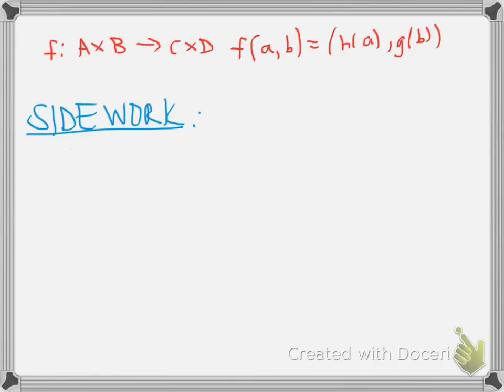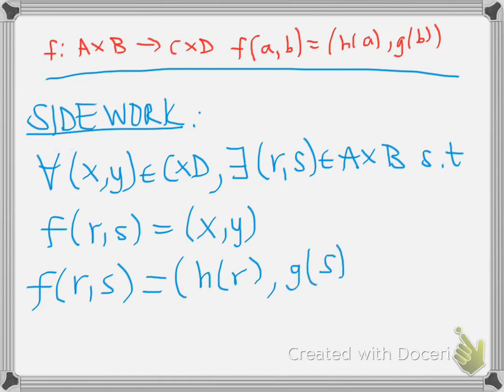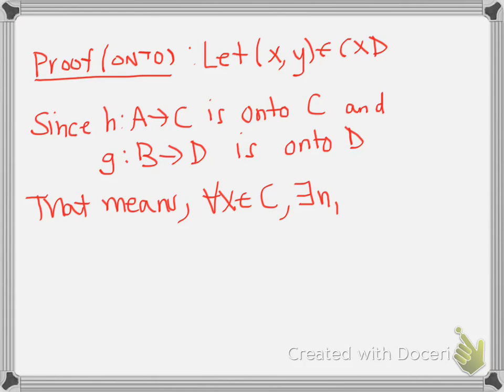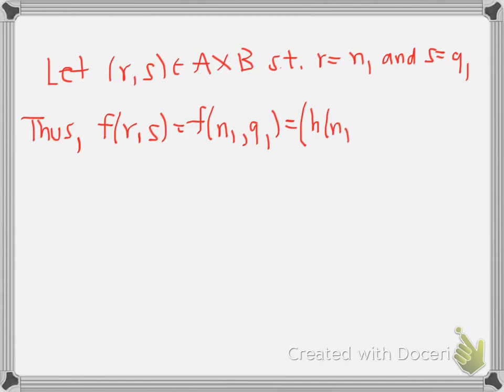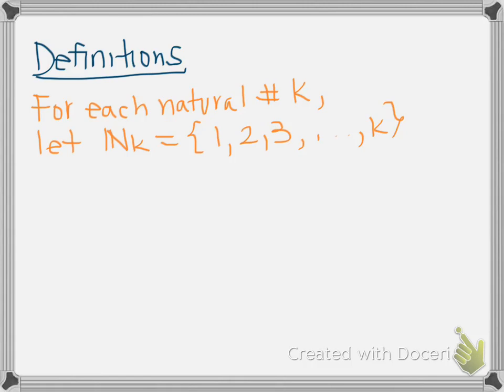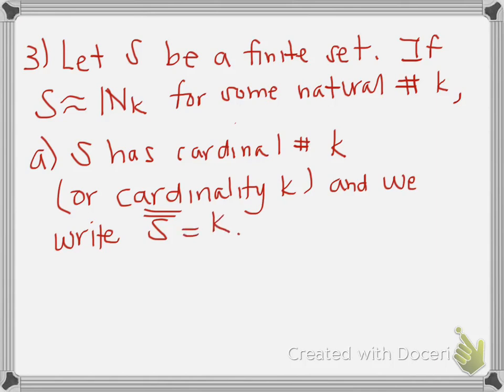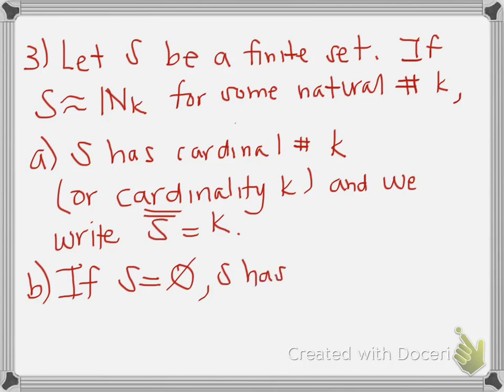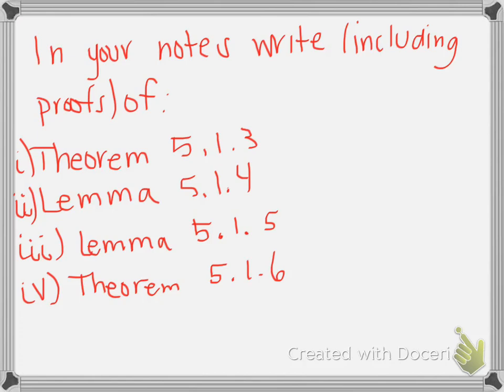Section 5.1 part 2 MAT 233 sp15